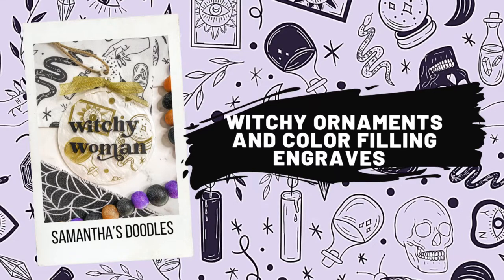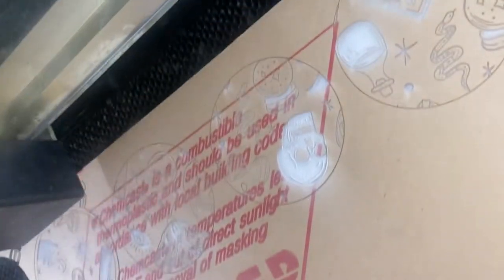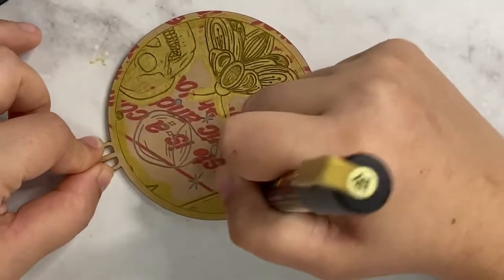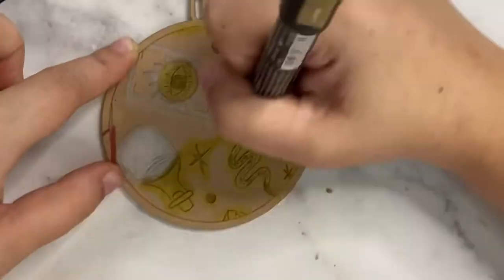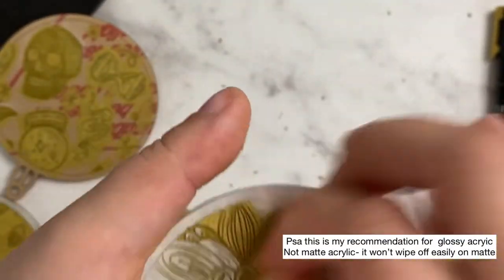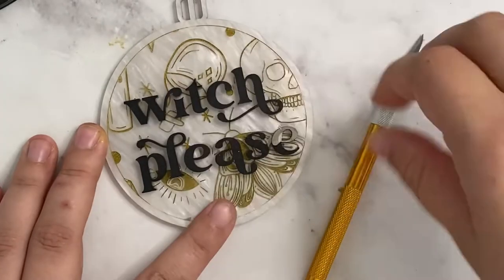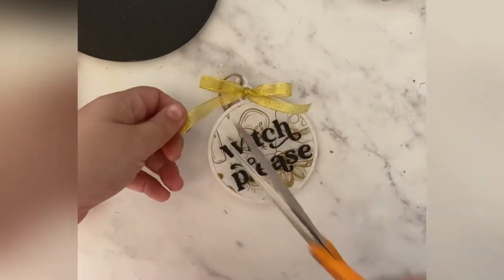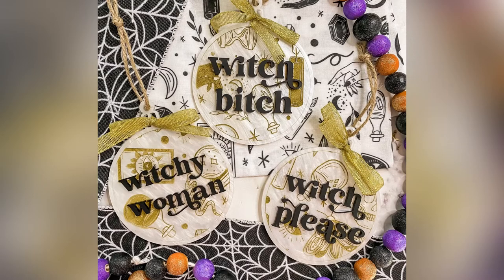Witchy Ornaments with Color Filled Engraves - a tutorial by Samantha’s Doodles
Here’s a quick look at how I made these fun witchy ornaments using my glowforge and posca paint markers to do a color filled engrave!!

Materials used in this project:
ADOBE ILLUSTRATOR - Vector program for iPad and Computer - do vector & design the ornament itself
PROCREATE to draw the design of the lady
GLOWFORGE PRO to cut and engrave
1/8" white pearl from Cerulean tides (pre masked)
1/8 matte black from Cerulean tides
3M Adhesive
Ribbon from michaels
Posca paint pens from Blick art supply